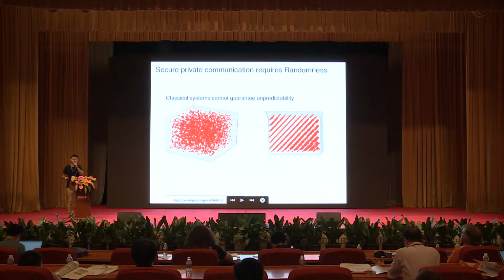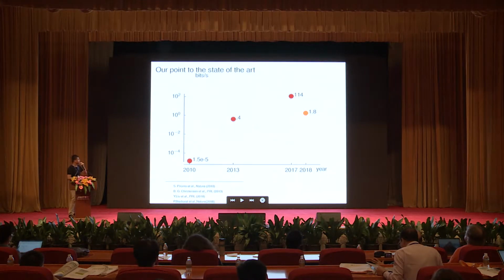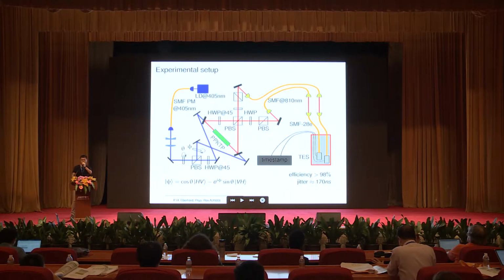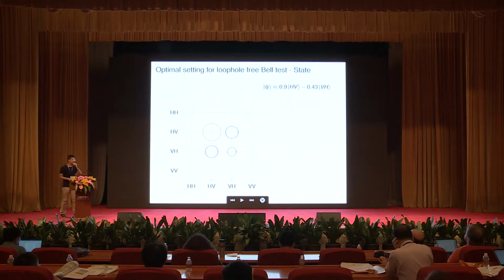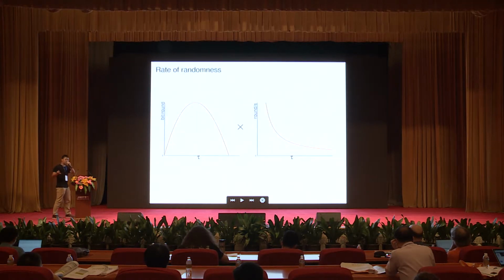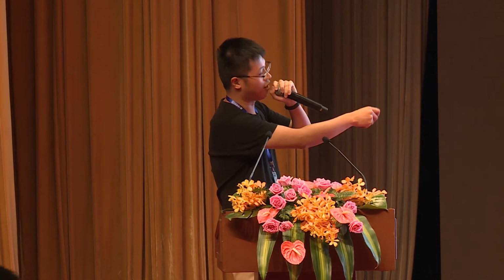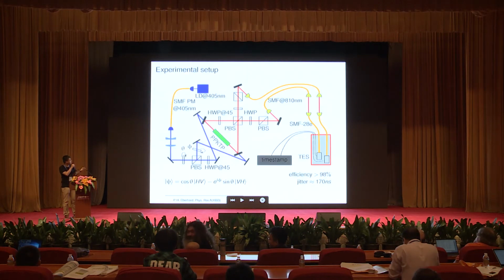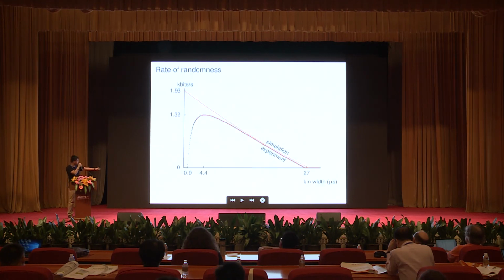[QCrypt2018] 8.27 Lijiong Shen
Randomness extraction from CHSH violation without fair sampling assumptions with a continuous wave source